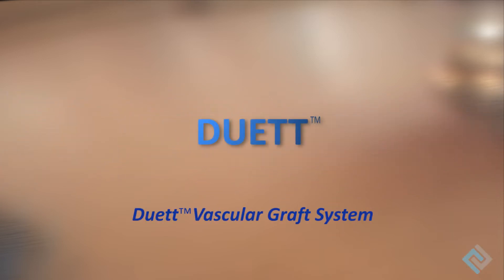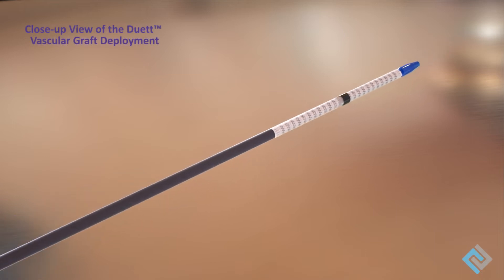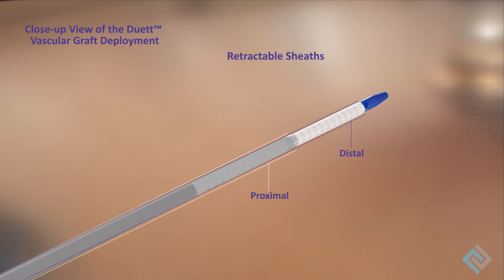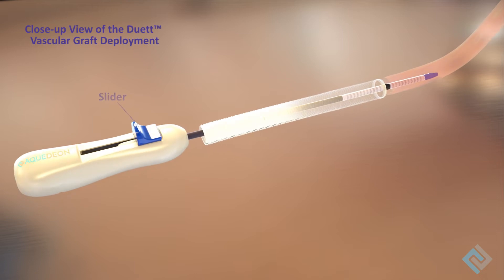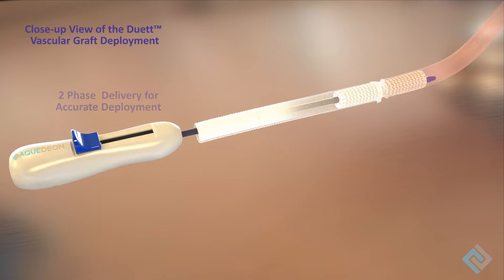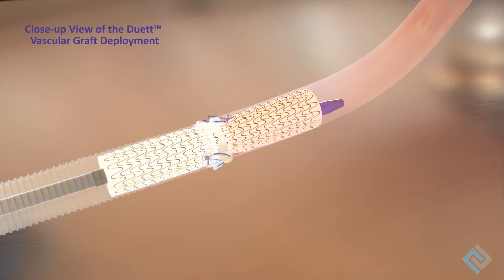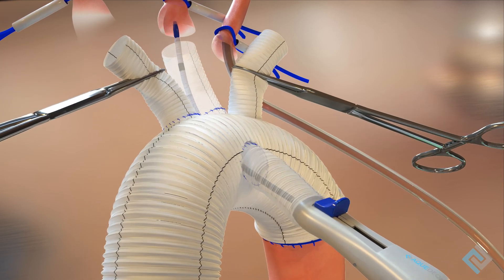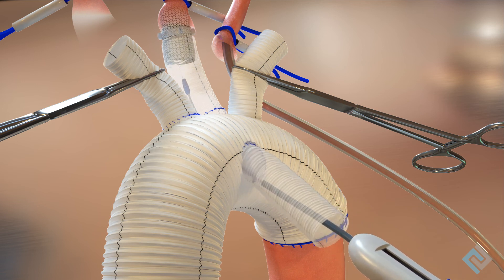Duett™ Vascular Graft System for open cardiothoracic surgery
The Duett™ Vascular Graft System was uniquely designed to standardize and simplify open surgical vascular procedures with the goal of providing cardiothoracic surgeons and vascular surgeons a means to treat the target vessels effectively and more efficiently.